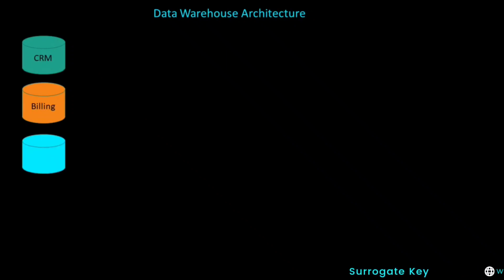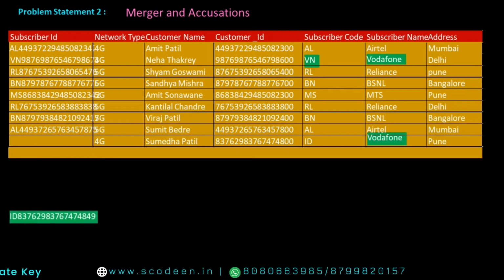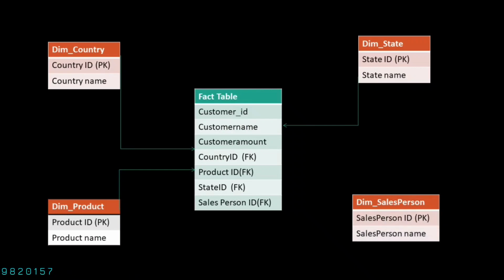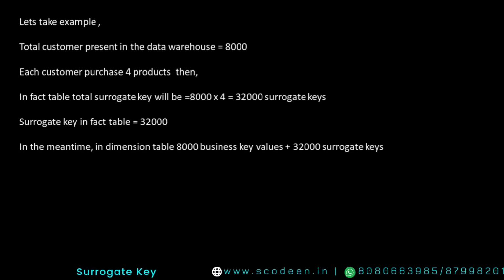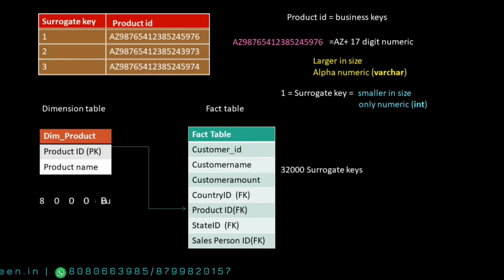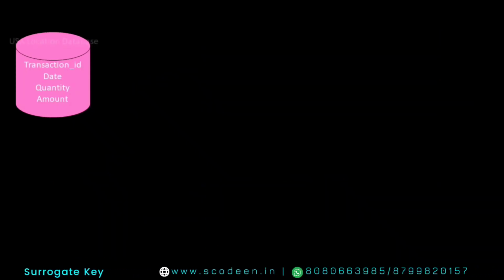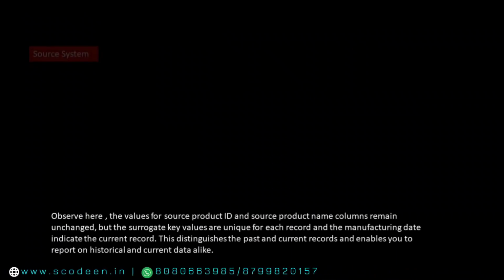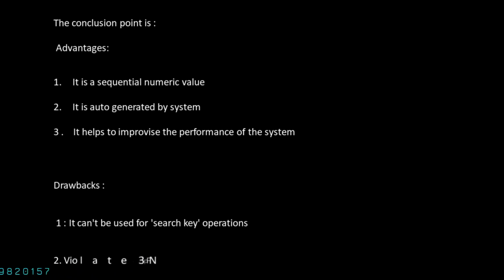Explained | Surrogate Key | ETL | OLTP System| Data warehouse | Scodeen Global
A surrogate key (or synthetic key, pseudokey, entity identifier, factless key, or technical key) in a database is a unique identifier for either an entity in the modeled world or an object in the database. The surrogate key is not derived from application data, unlike a natural (or business) key.

OUR EXCLUSIVE TRAINING PROGRAM INCLUDES:
1.Python and Data science 2. Machine Learning 3. Artificial Intelligence 4. Big Data 5. Data Warehousing 6. Business Intelligence 7. Software Testing(Manual+Automation including selenium) 8. Back end Automation 9. Django 10. API Rest 11. Web Development 12. AWS Cloud 13. Postgre SQL